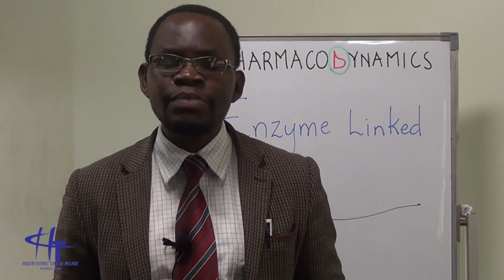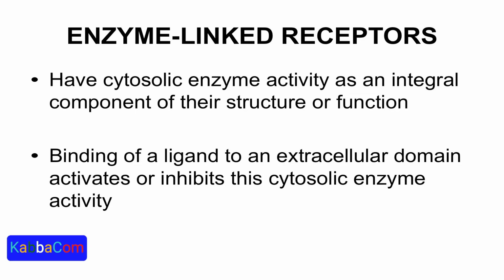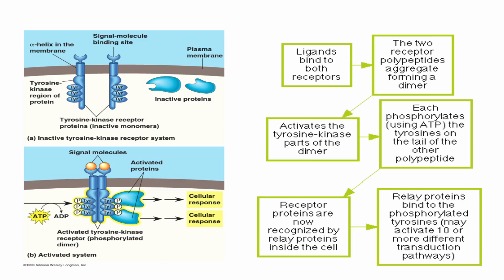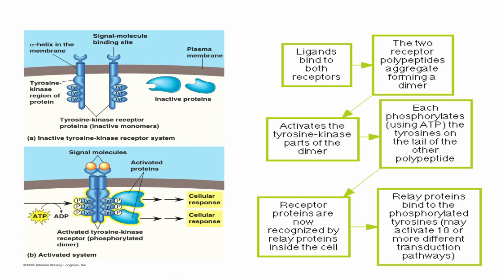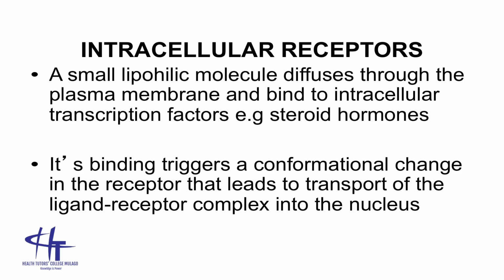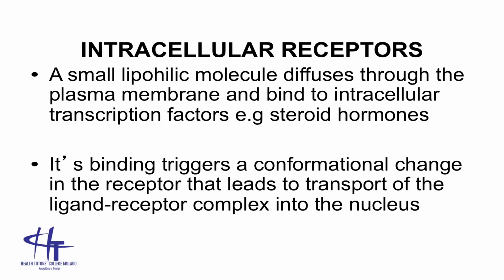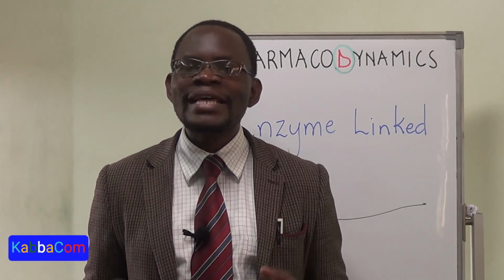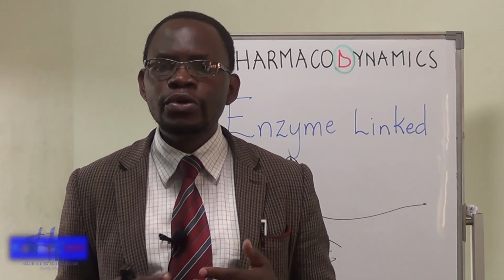05 PHARMACODYNAMICS ENZYME LINKED